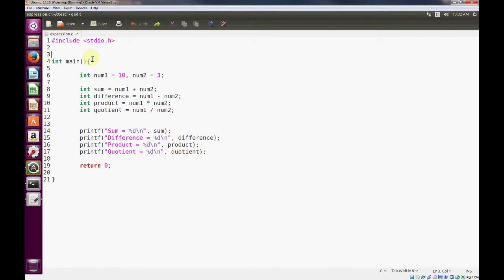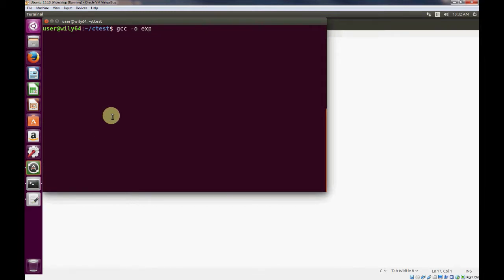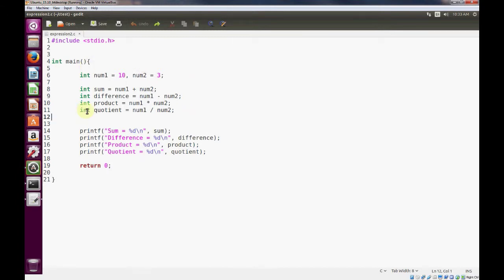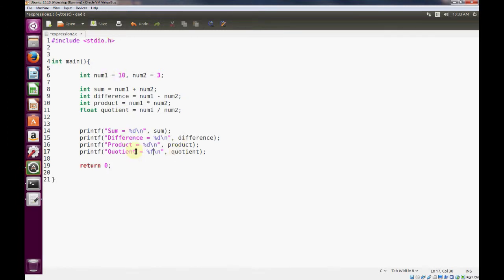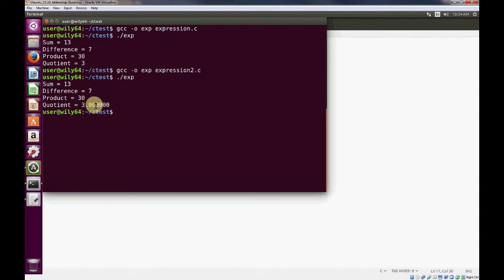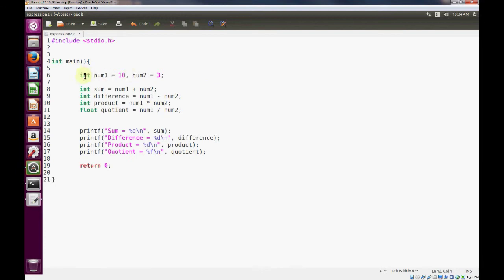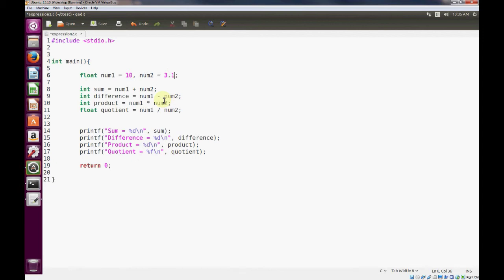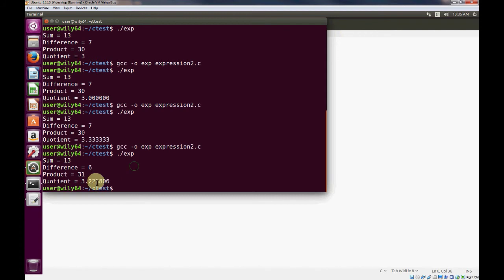Programming C in Linux - Representing Decimals with Floating Point (float)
Description of how to represent decimals and floating point numbers in order to give decimal precision.  Example of operations on integers.